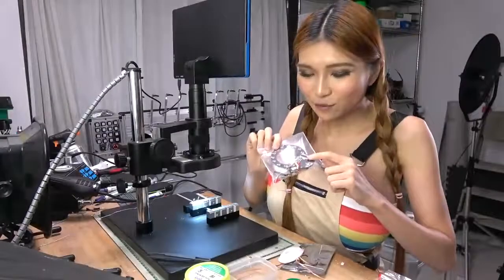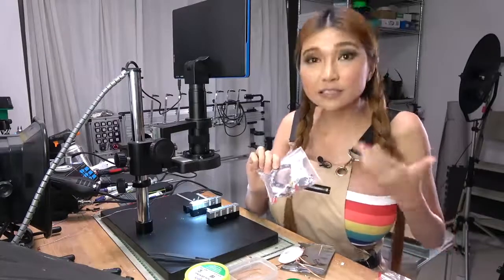Hardware Manufacturing, LED Rings Pt 3 I demonstrate SMT soldering poorly